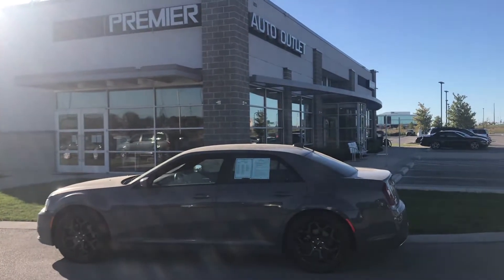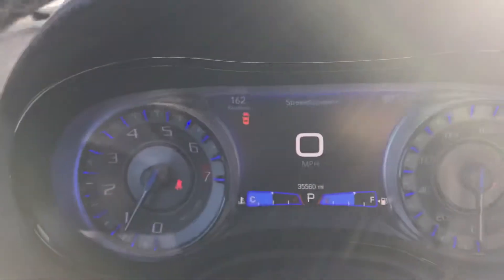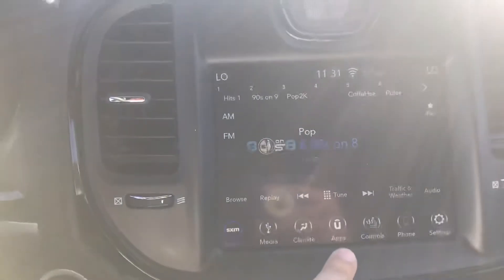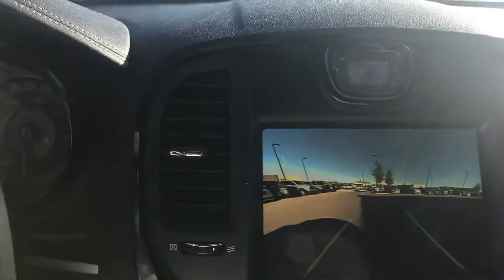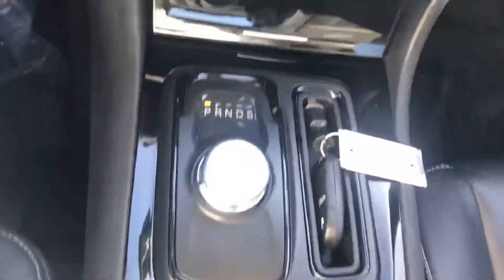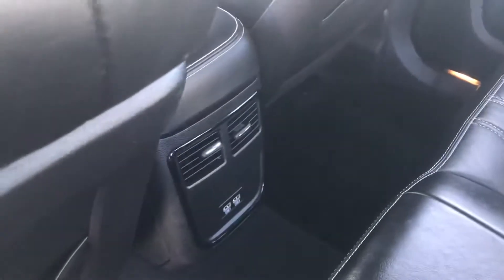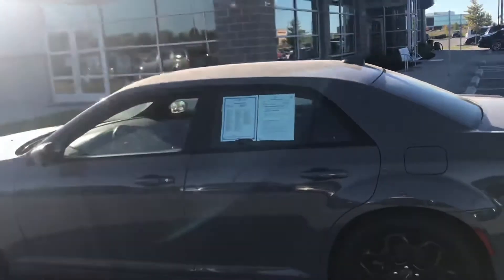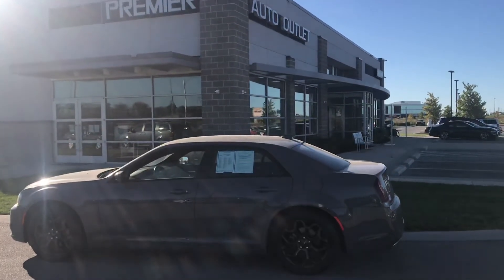October 12, 2020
Joshua’s 2019 Chrysler 300 S